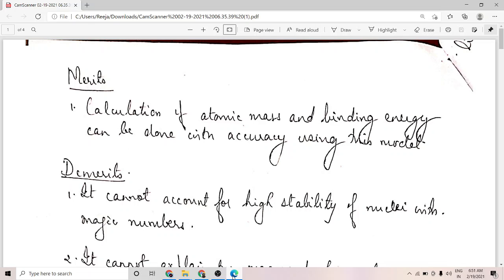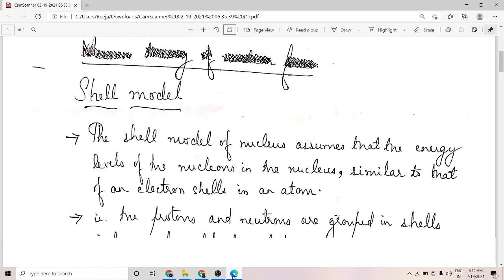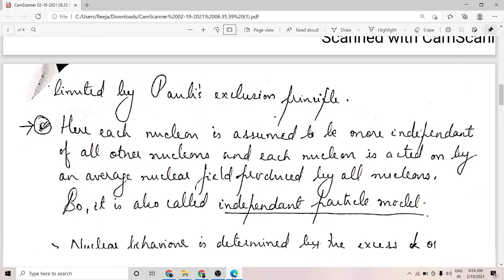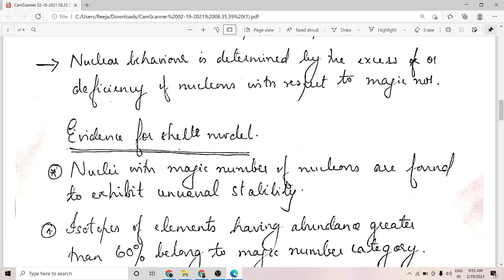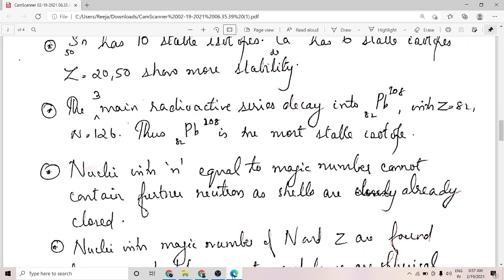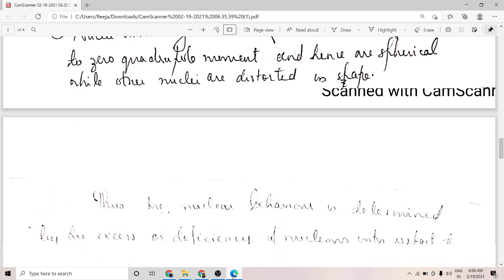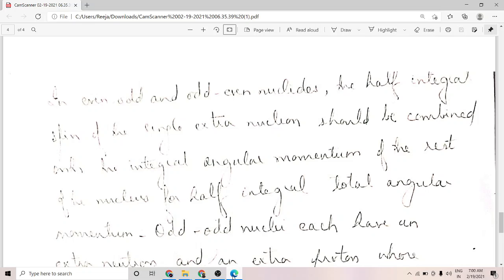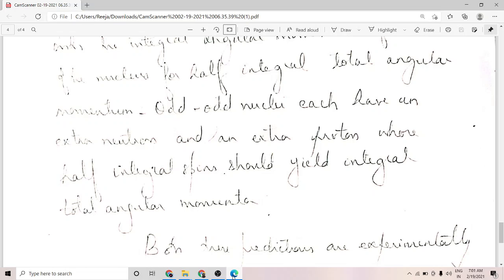Shell model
Reeja G.Nair
Assistant Professor